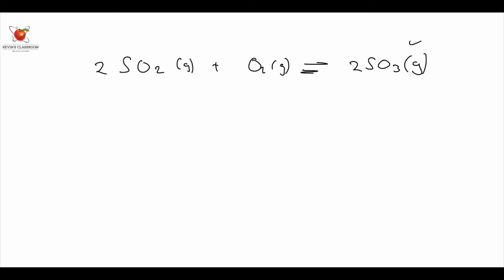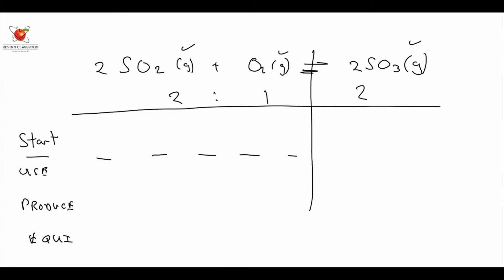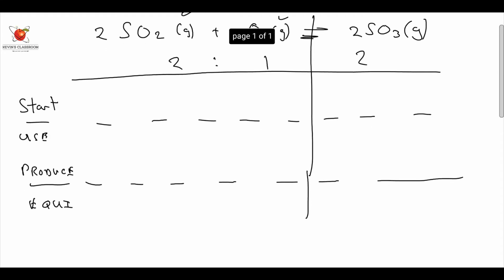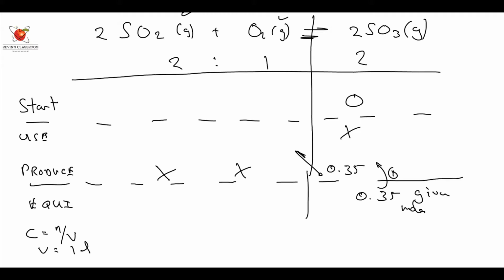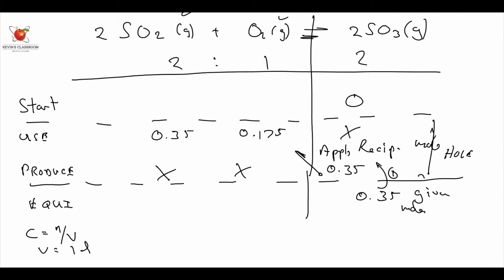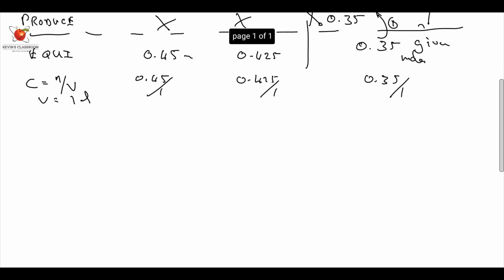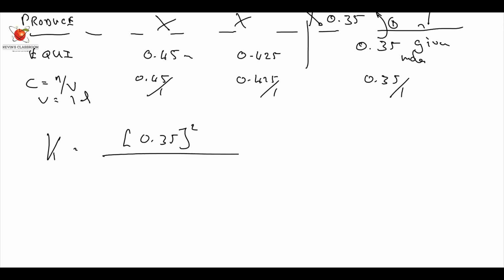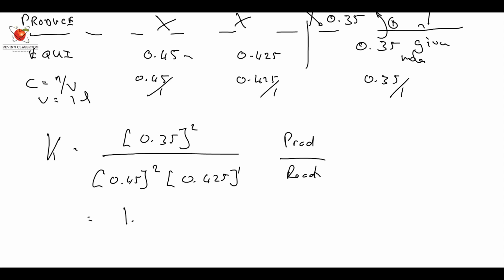KC Quickie - Grade 12 Chemistry - Equilibrium Calculations 1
Kevin takes us through an example of Grade 12 Equilibrium Calculations.
Your Tutor, Your Time.
We're on the App Store too - Search for "The KC App"